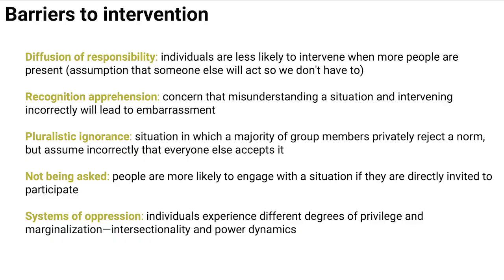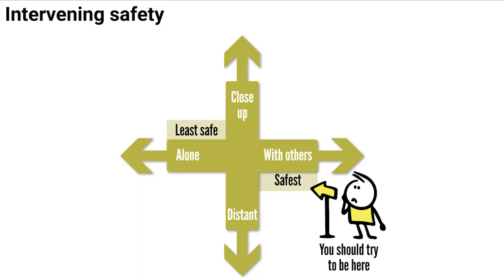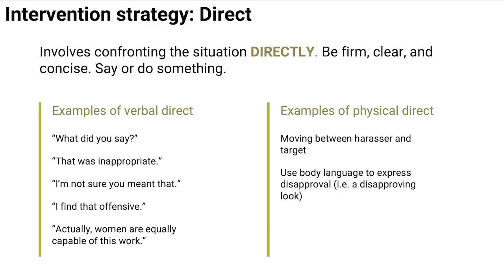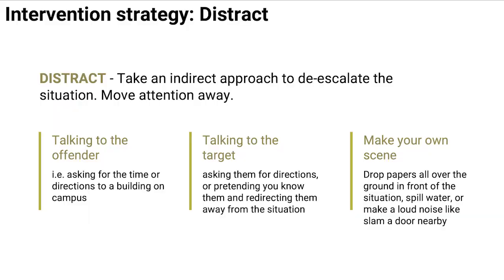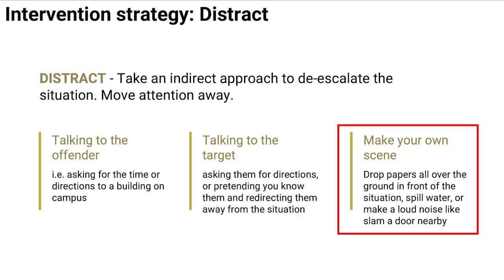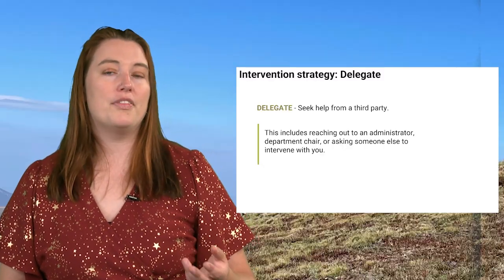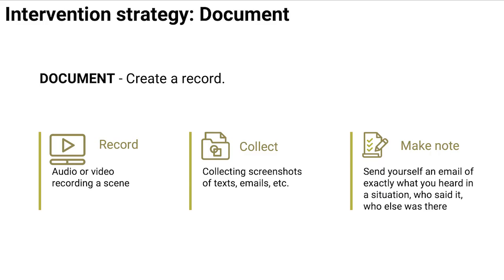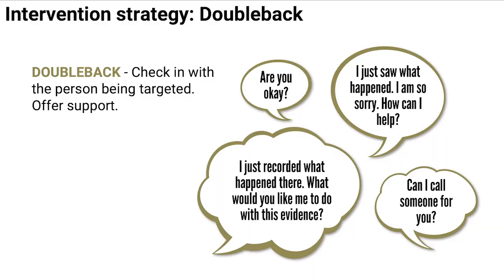Creating Safe and Positive Team Environments: Bystander Intervention In Action (Module 4.3)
This video is part of the Creating Safe and Positive Team Environments module for the ADVANCEing FieldSafety course.